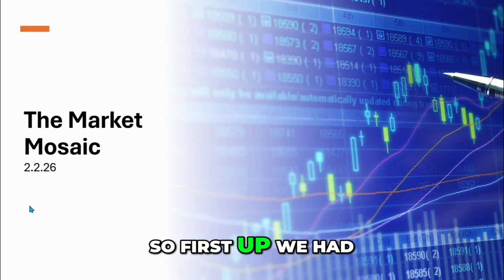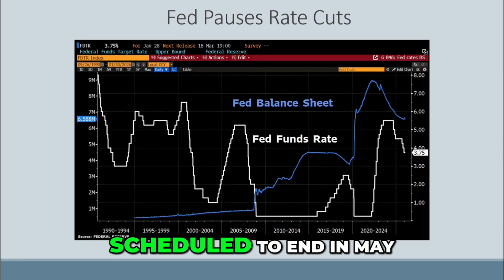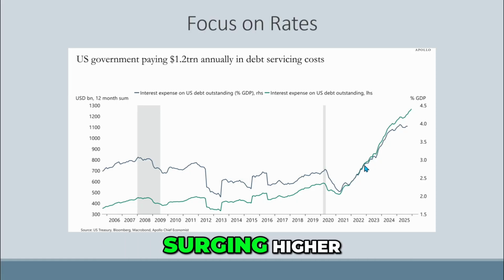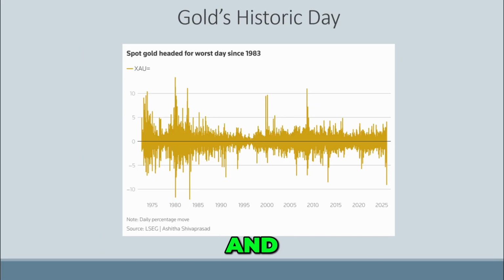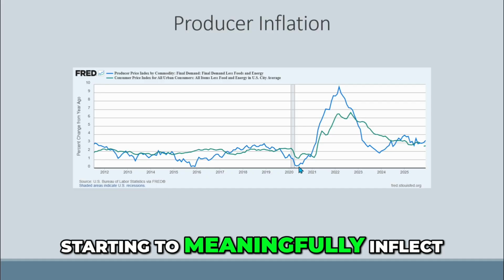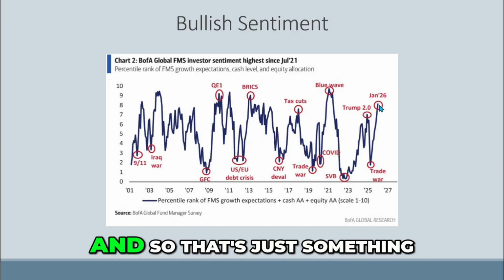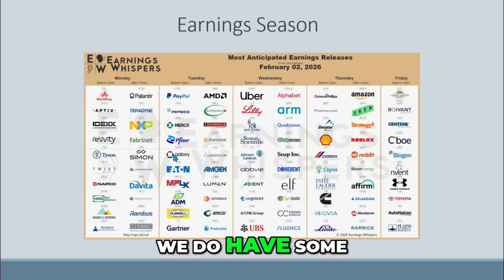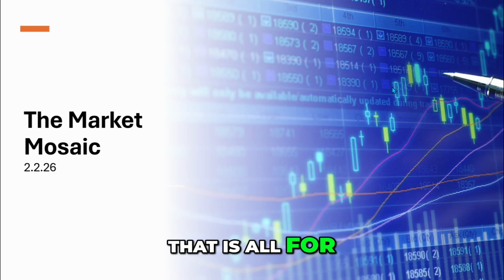Is a Seismic Shift in Monetary Policy Facing Investors?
Massive developments are underway at the Federal Reserve. That's driving volatility in gold, silver, and Bitcoin.